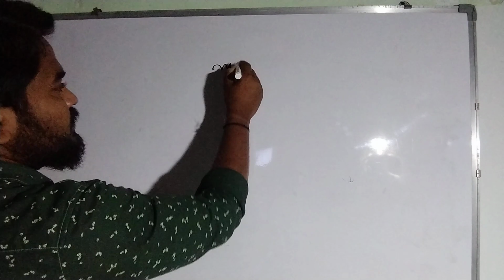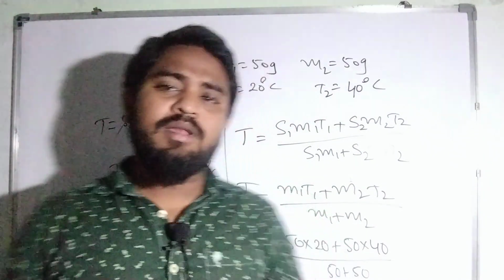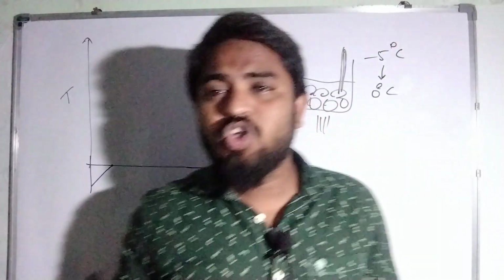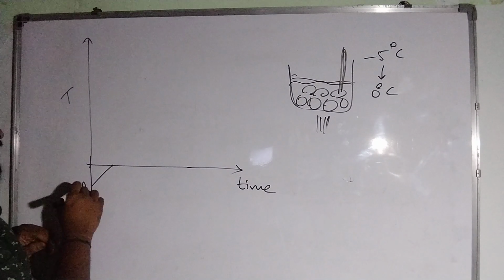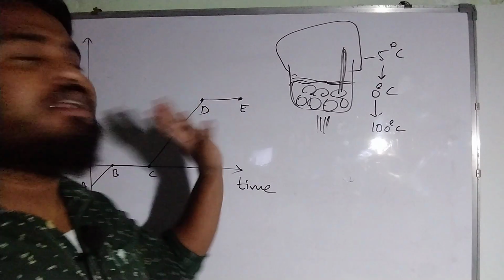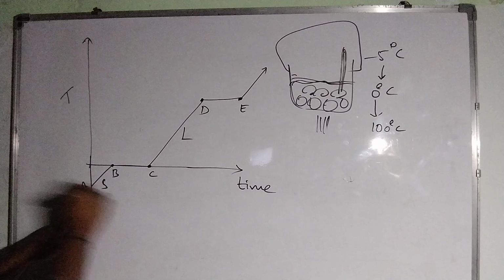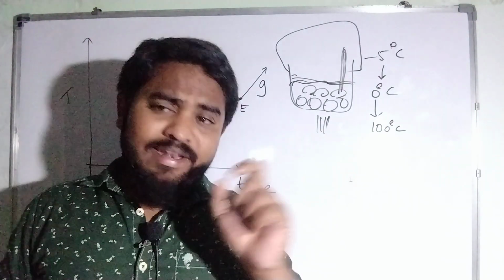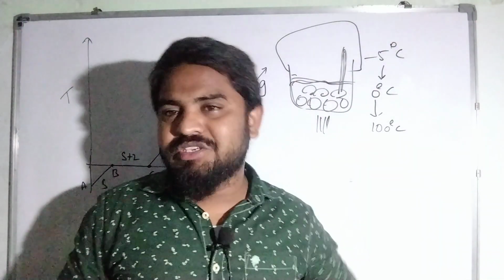HEAT PART 3 AP SSC PHYSICAL SCIENCE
"Get ready to explore the amazing transformations of water as it's subjected to heat in this insightful video! From boiling and evaporation to the formation of steam, learn how heat affects the behavior of water in different ways. This educational video will cover key concepts such as phase changes, surface tension, and latent heat. Whether you're a student studying chemistry, a science teacher, or simply someone with an interest in this topic, this video provides a comprehensive overview of water behavior upon heating. So sit back, relax, and join us as we delve into the fascinating world of water and heat!"